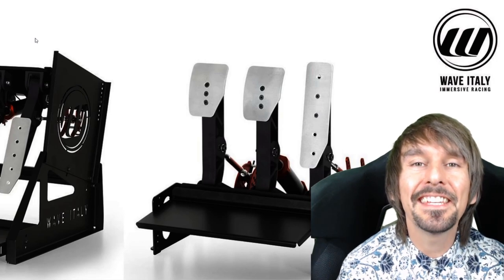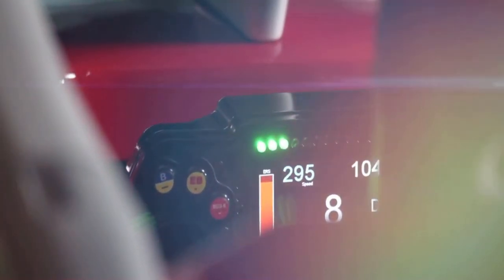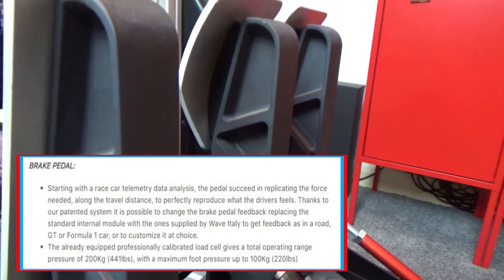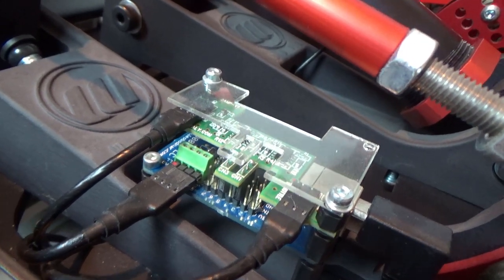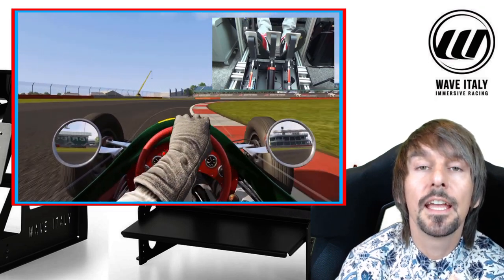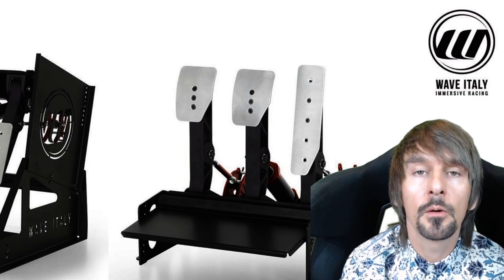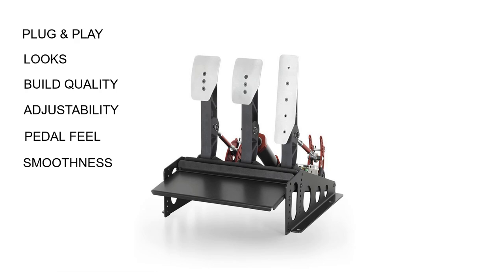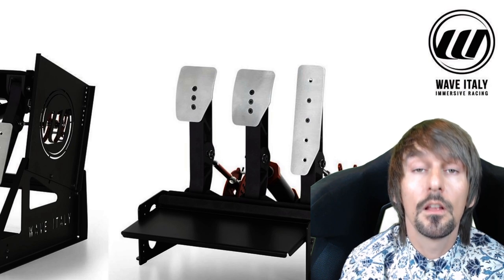RD Review | Wave Impetus Monza Sim Pedals Pro: High End Sim Racing Pedals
We share with the sim racing community our findings from a long term review of the Wave Italy Impetus Monza Sim Pedals Pro.

A high end set of sim racing pedals, designed and developed deep in the heart of Ferrari territory, we take this unit out for a spin and share with you out thoughts, comments and opinions on how they stack up after sustained use in a variety of racing simulations.

They come in at a top price, but are they top quality?